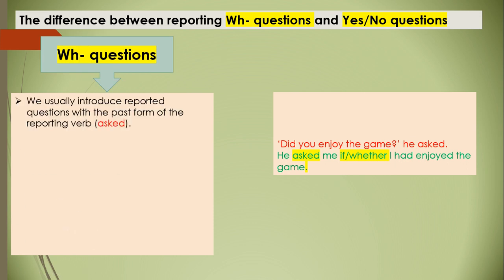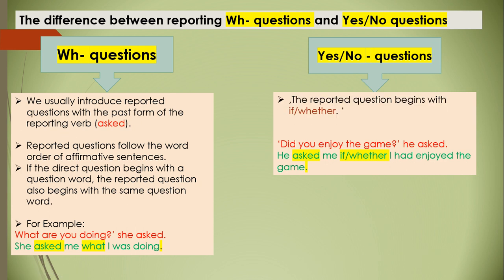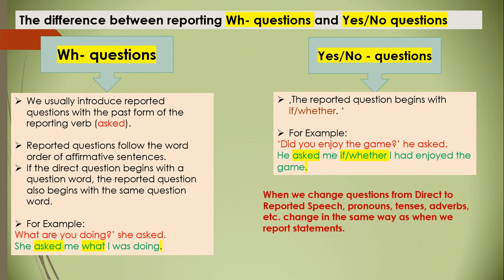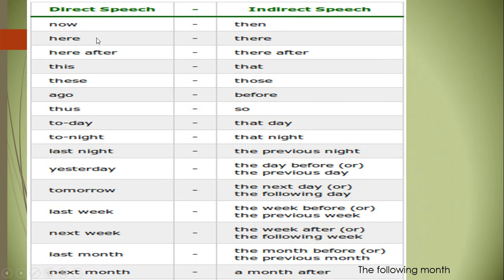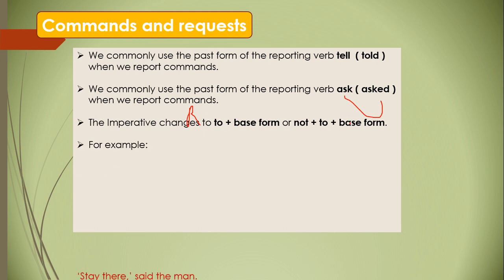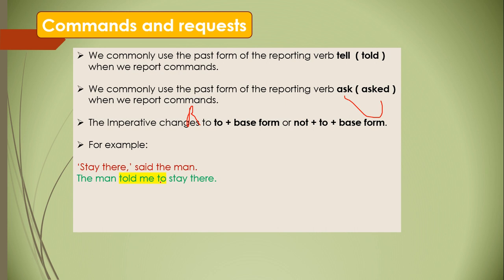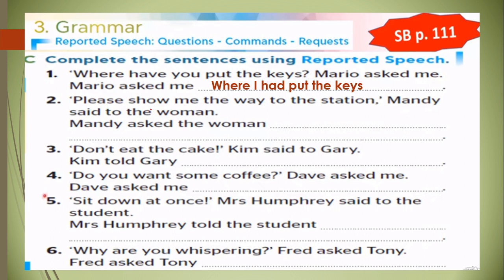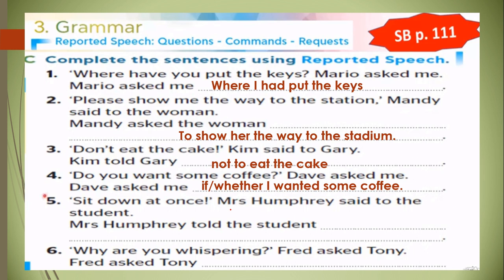Grade 9,27 4